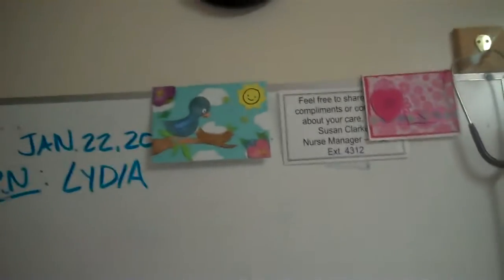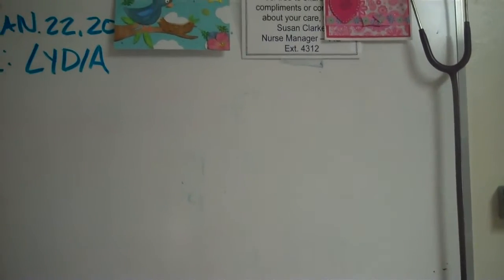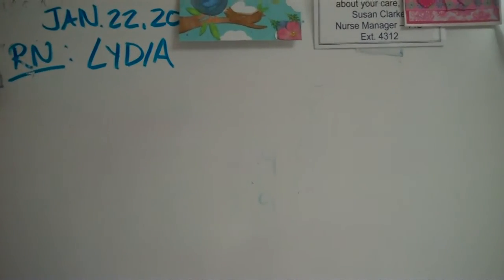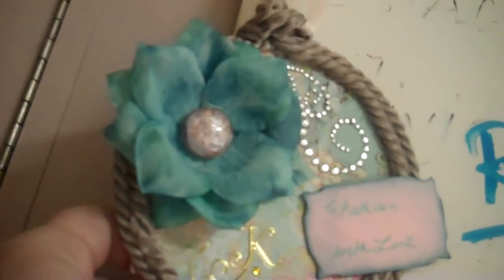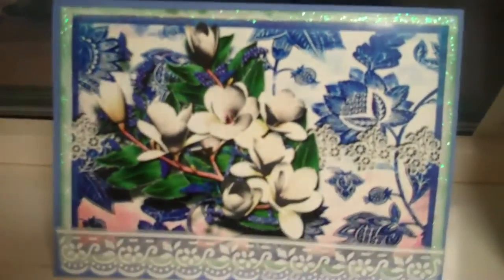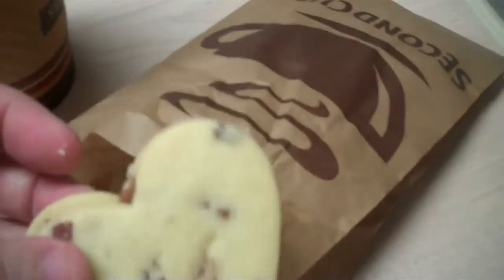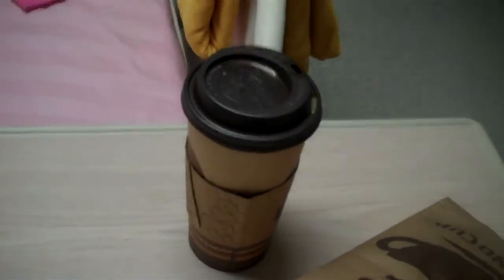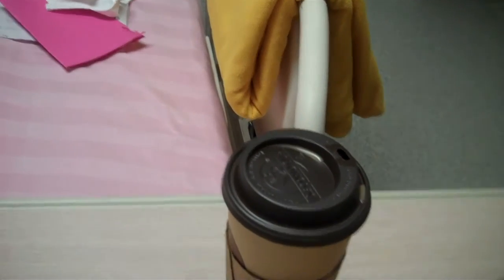Day 13 orf 31 Cards n Guest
Some real nice cards from you gals & a guest. A little update.